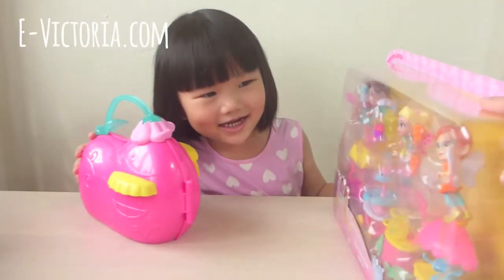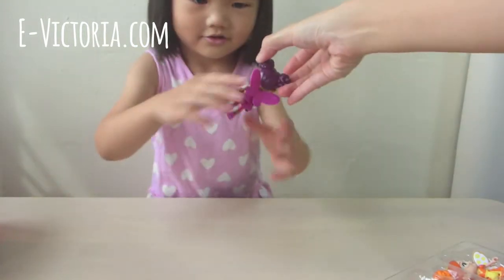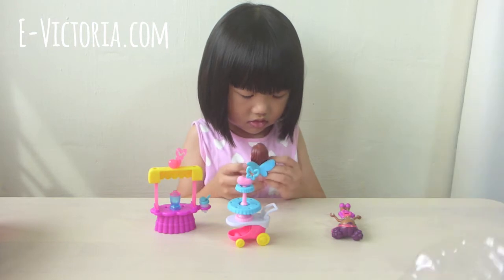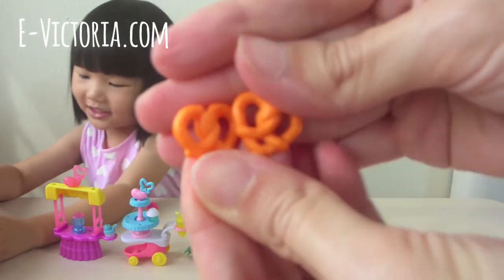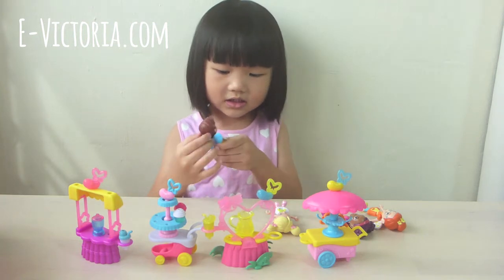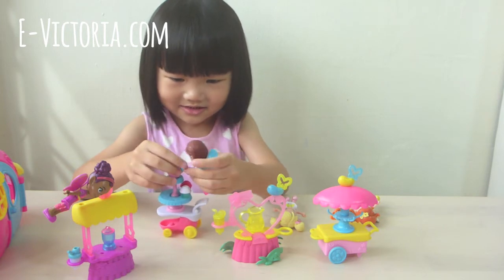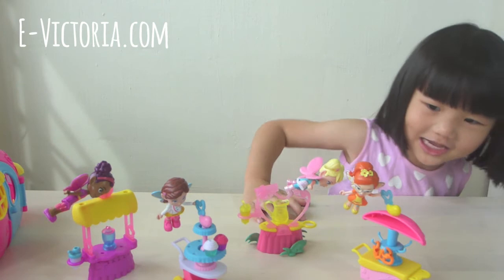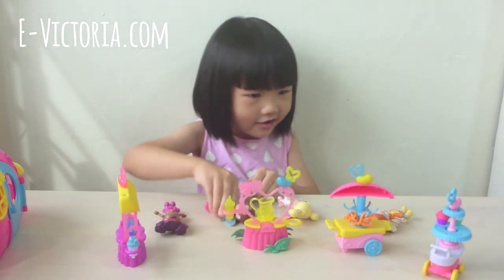Butterbean The Fairy Best Gift Set Toy Unbox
Fisher-Price Butterbean's Cafe The Fairy Best Gift  Set Toy Unbox Review.

Enter a world of friendship and fairy magic. Together there's nothing Butterbean and her fairy friends can't do. This Butterbean's Cafe Toy and Playset spark imaginative FUN!